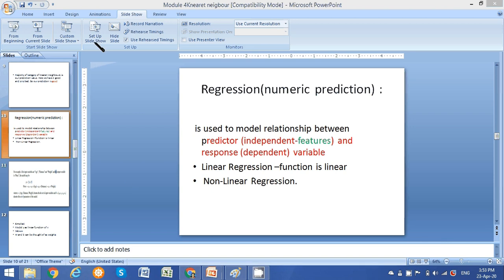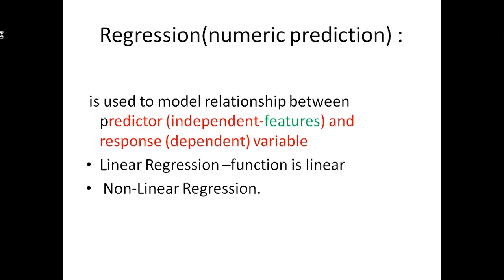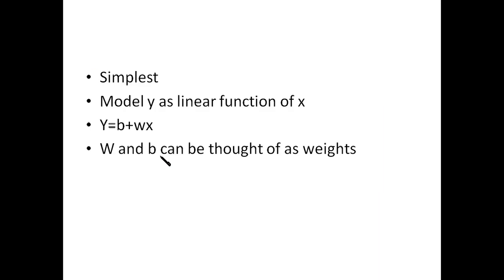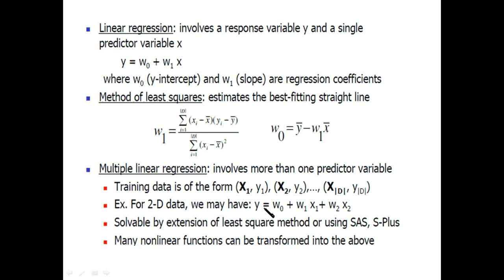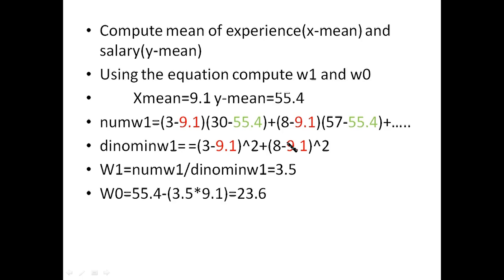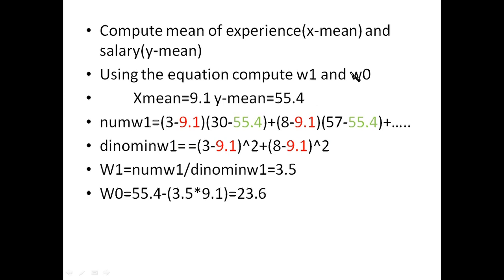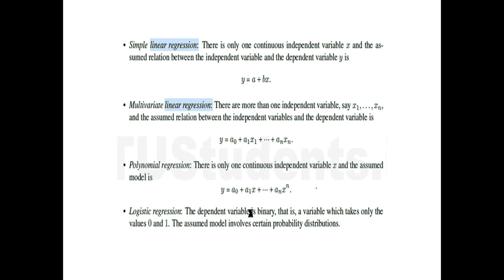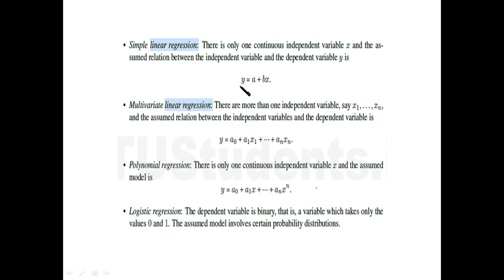Linear regression ,Non-linear Regression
Linear regression ,N0n-linear Regression